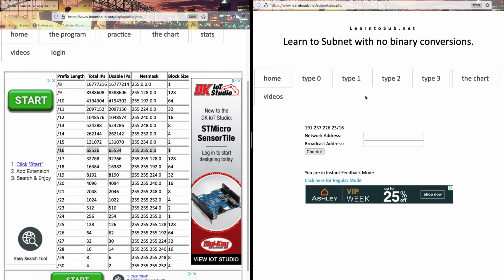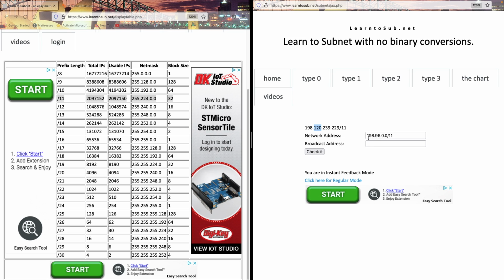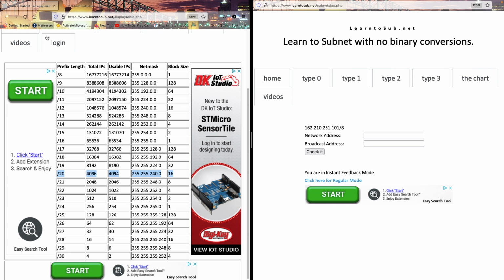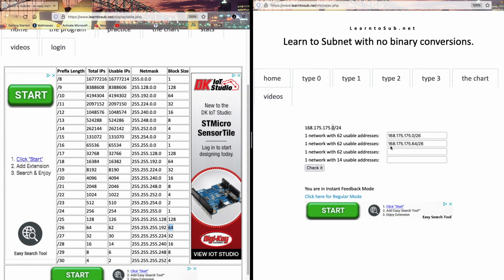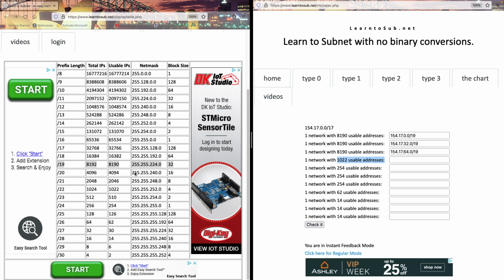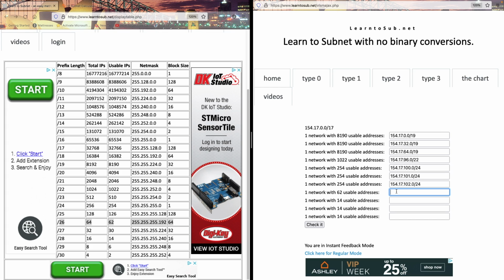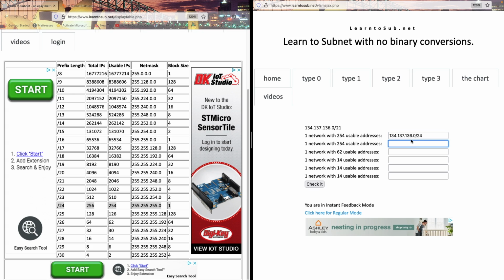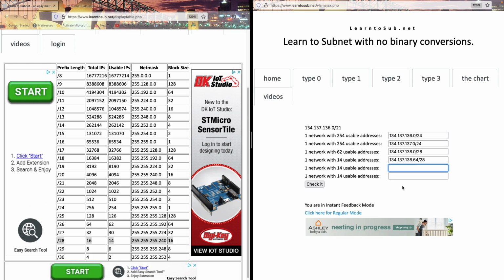How to Subnet the Easy Way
In this video, I show you how to subnet the easy way using a combination of a subnetting chart, subnet calculator, and scientific calculator.